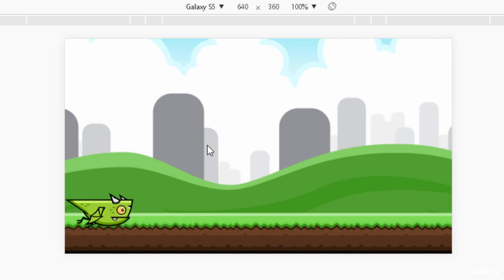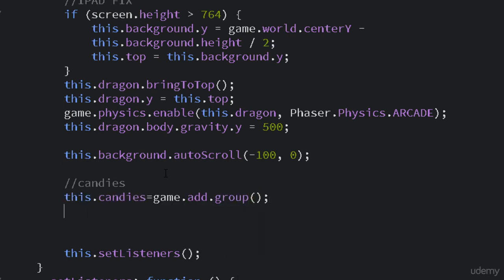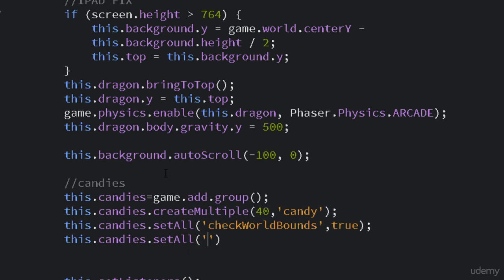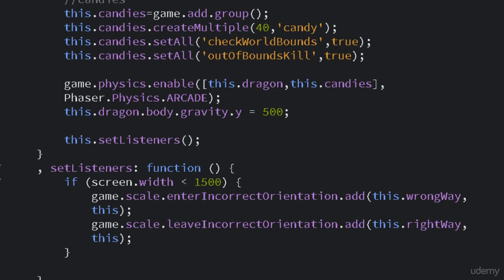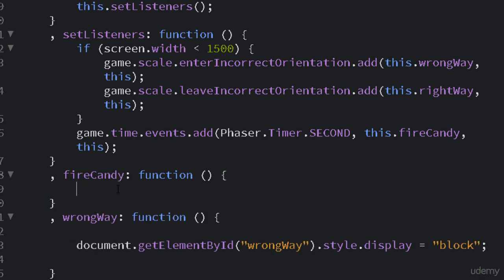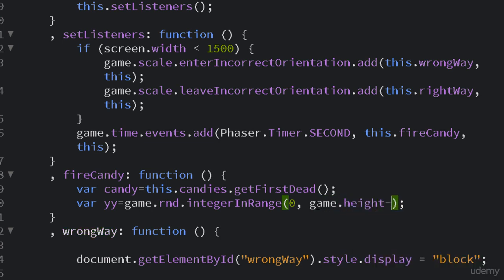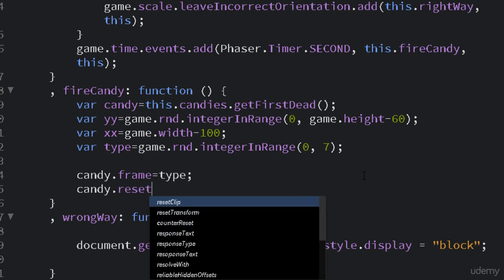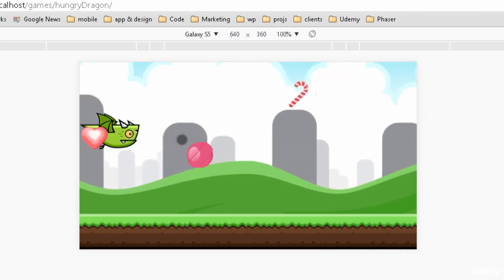Building Games with Phaser : Creating Copies of Objects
Building Games with Phaser
A guide to produce amazing html5 games!